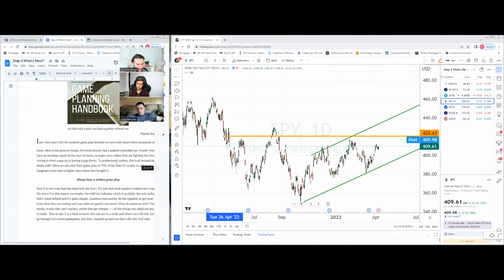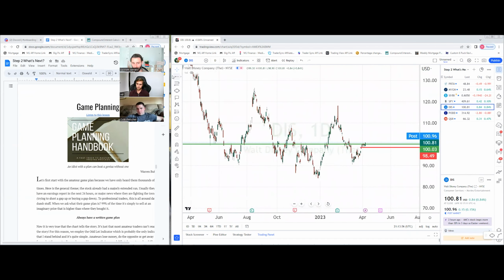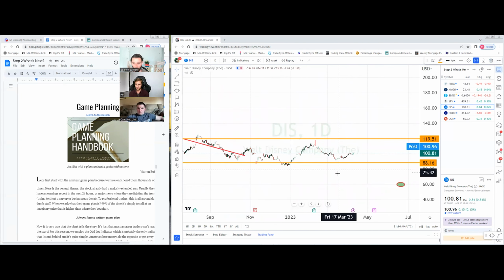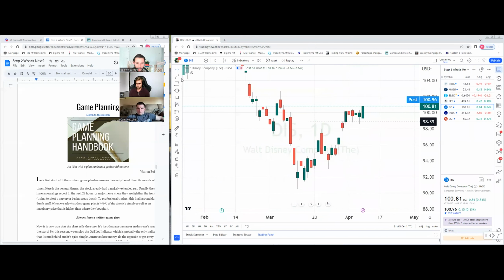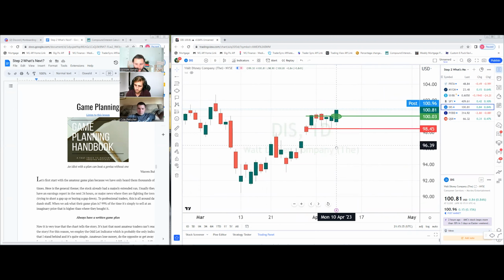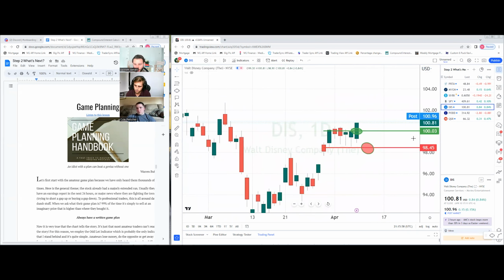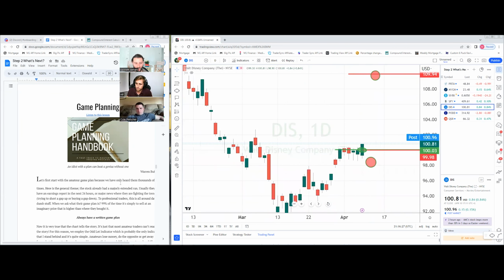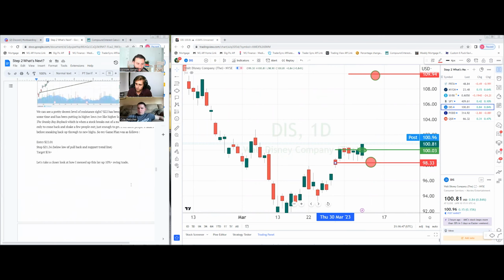Whats Next - Game Planning